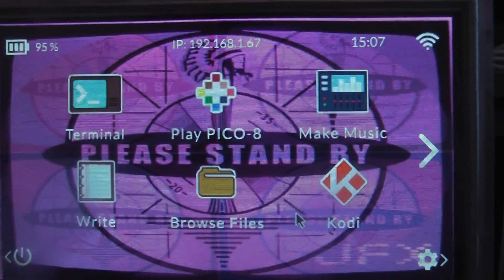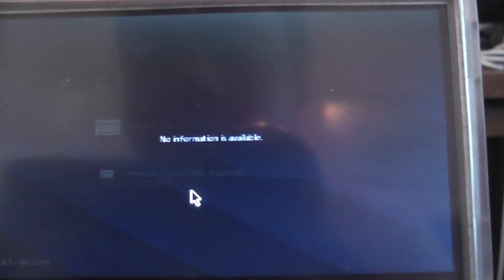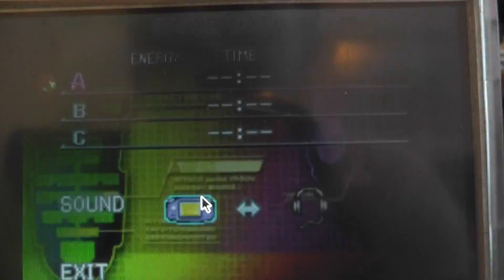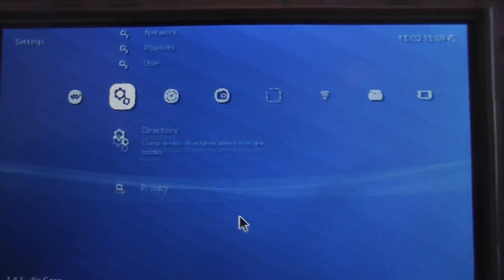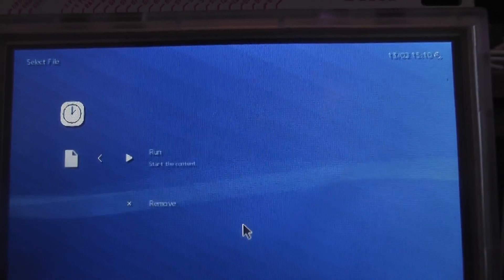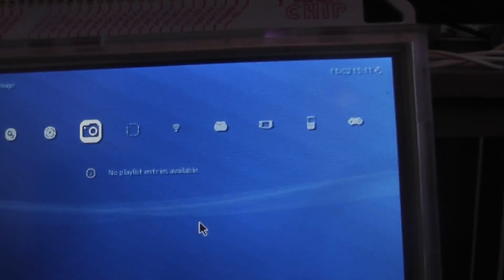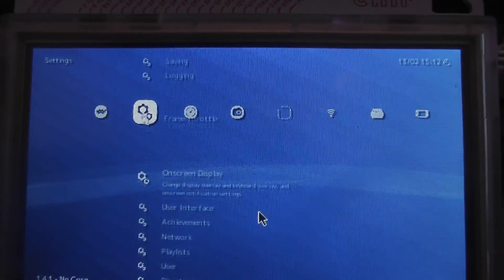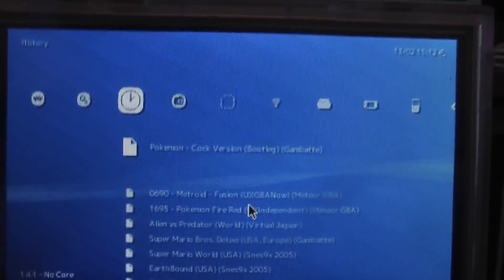Pocket C.H.I.P Does RetroArch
Here we take a little look at RetroArch running on the Pocket C.H.I.P